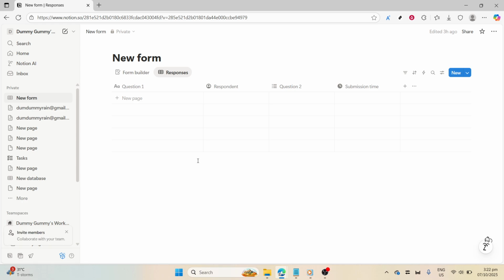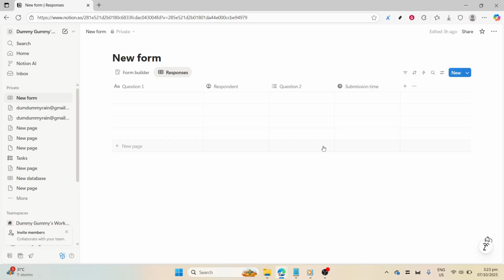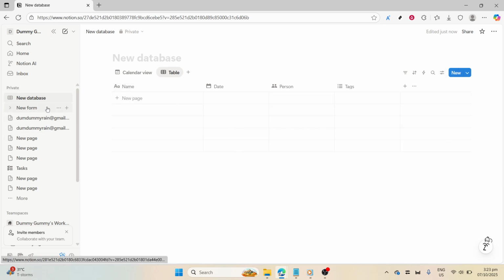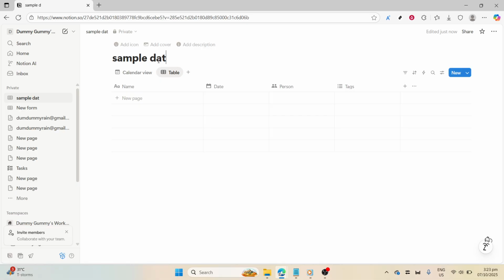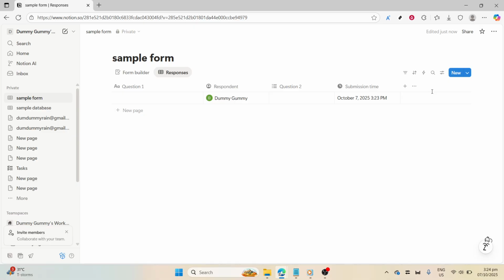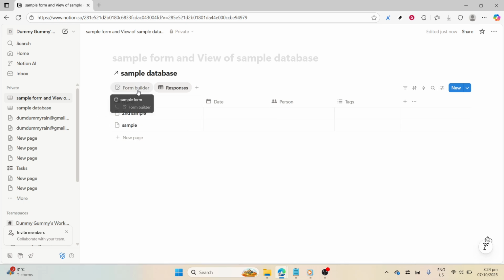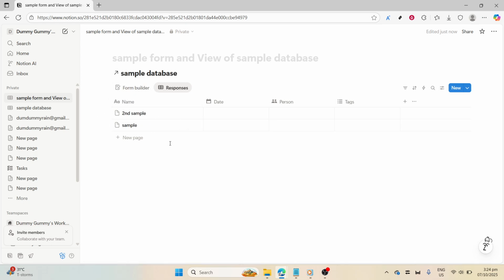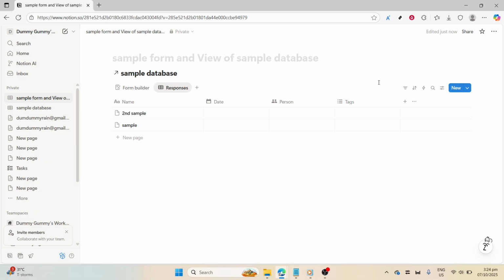How To Connect To Notion Forms (Collect → Database)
📝 Learn how to connect Notion Forms to your Notion database — collect, organize, and automate submissions easily! ⚡✨